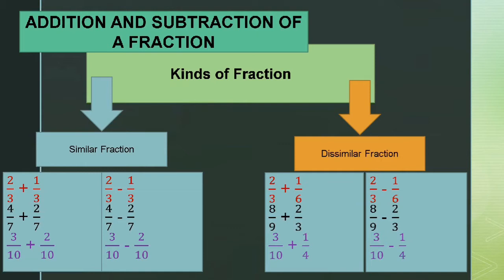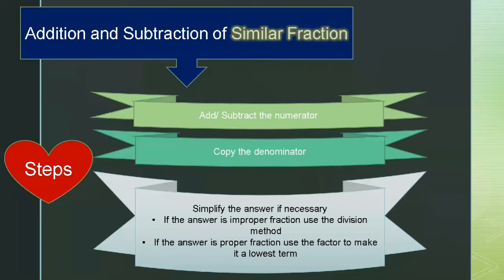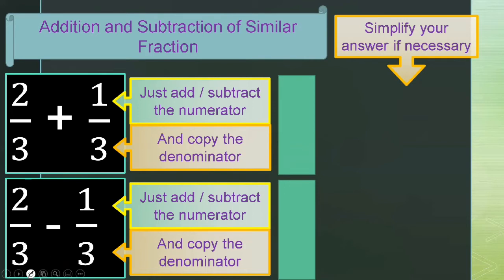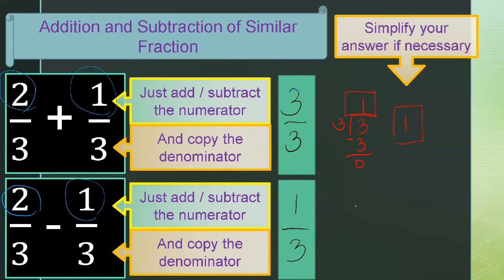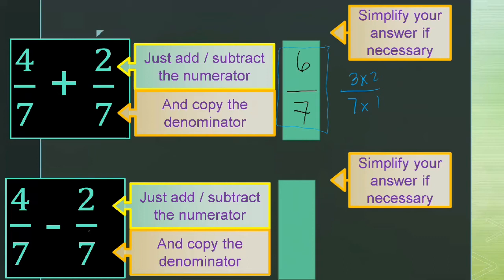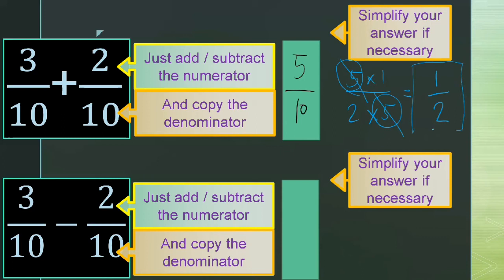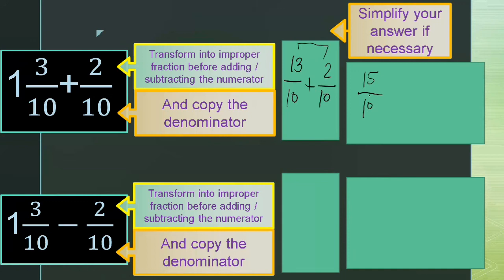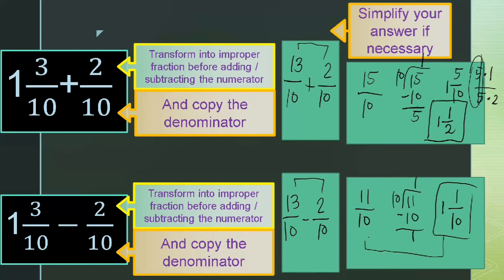Addition and Subtraction of Similar Fraction